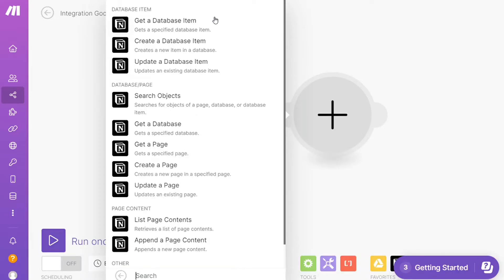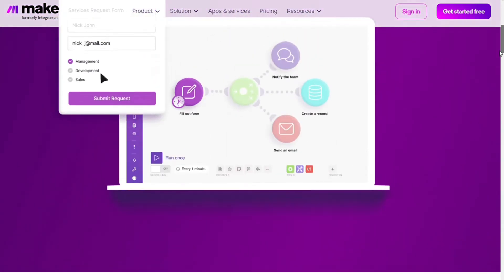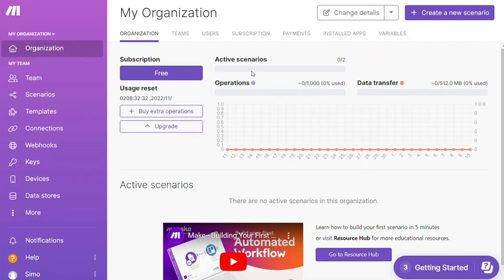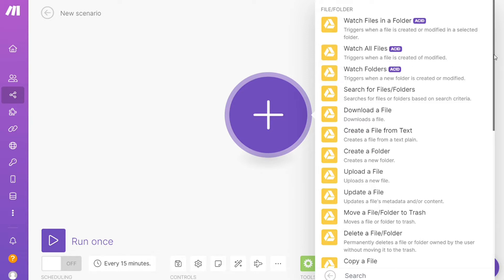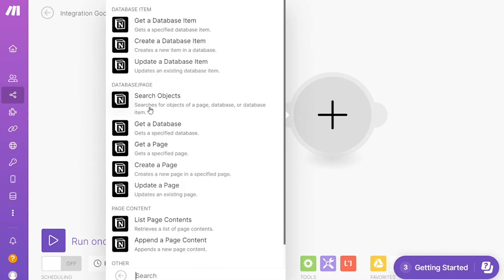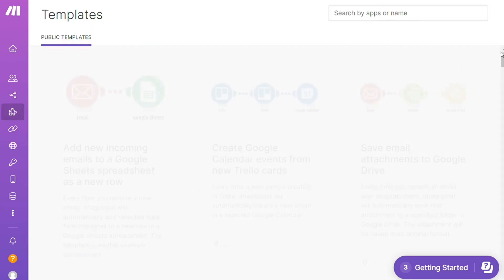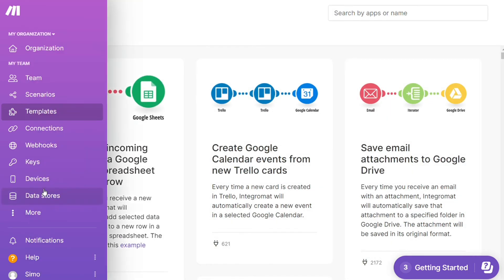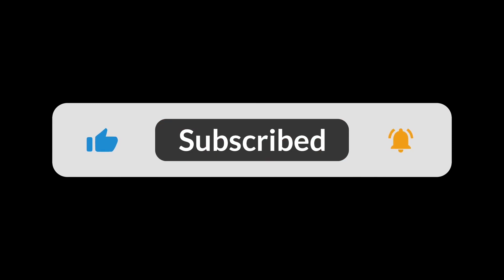How To Integrate Google Drive with Notion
In this video you will find out How To Connect Google Drive to Notion